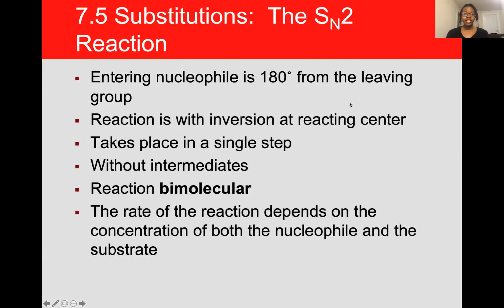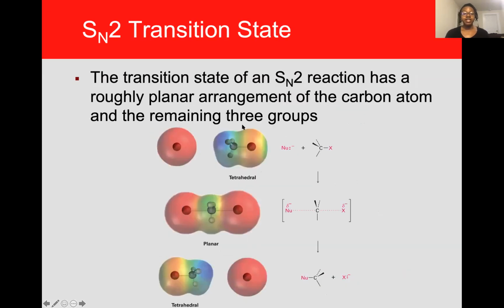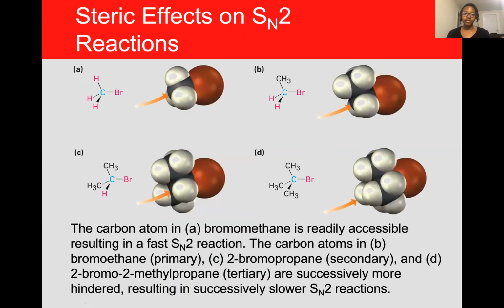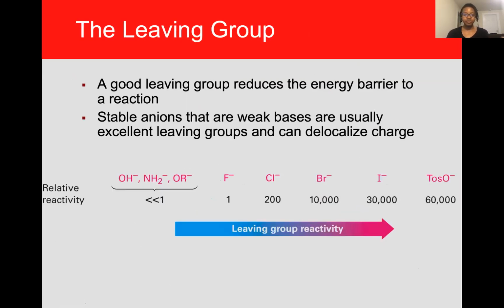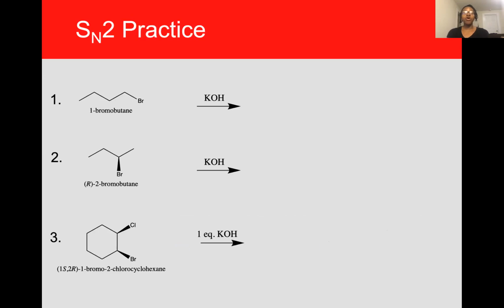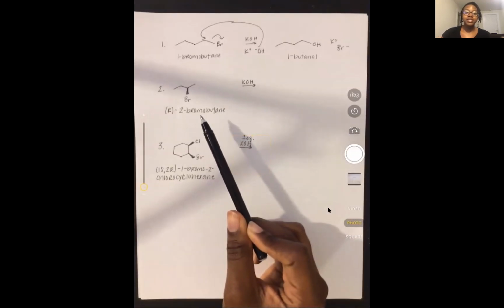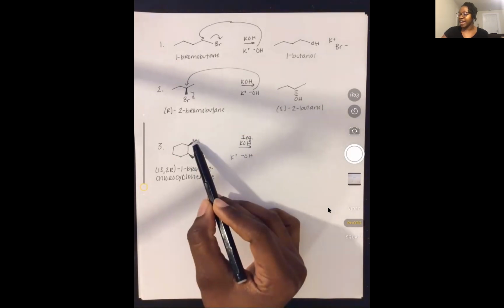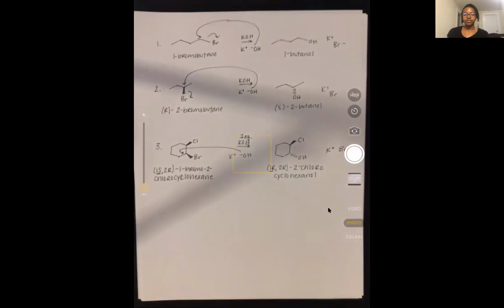Video 5 - Sn2 Reactions (By Lyniesha Wright)